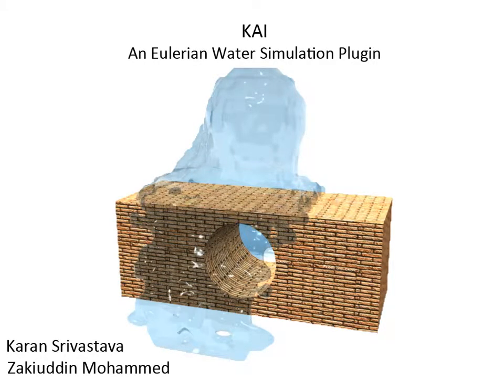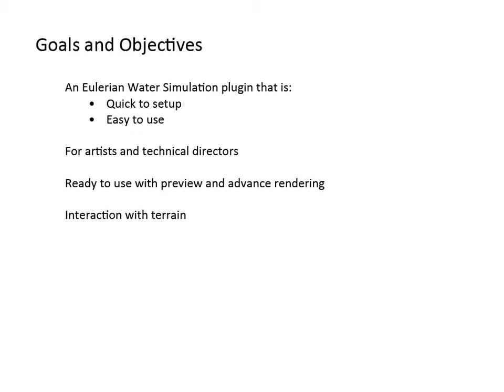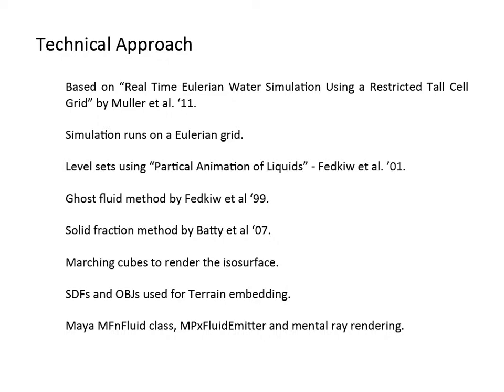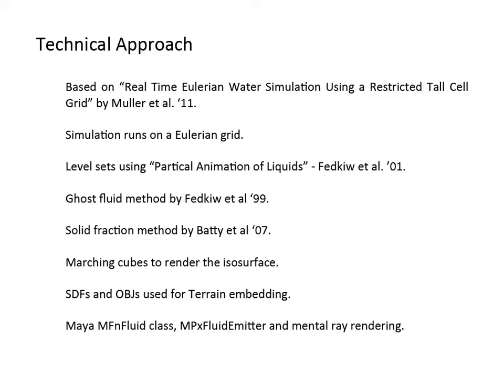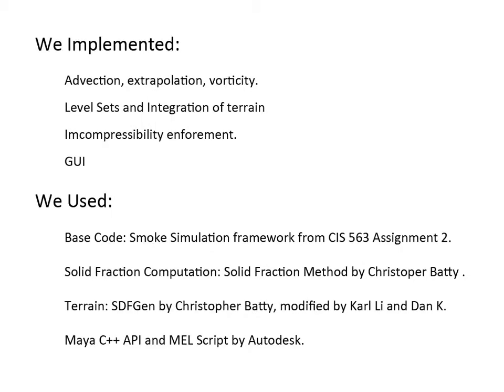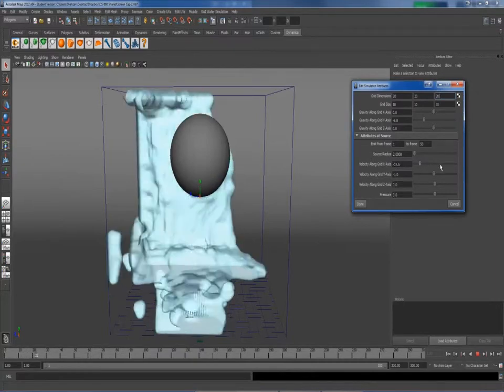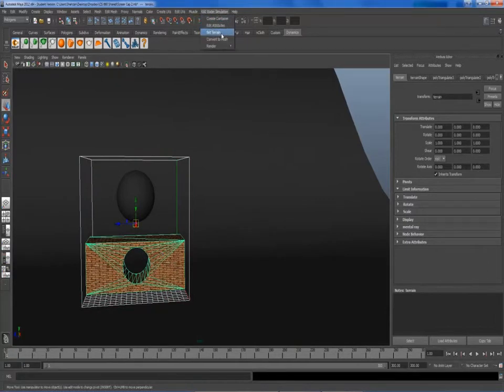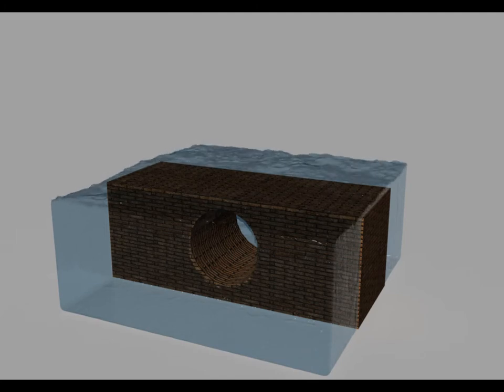KAI : Maya Eulerian-based Water Simulator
by Karan Srivastava & Zakiuddin Shehzan Mohammed
based on SIGGRAPH 2011 paper : Real--Time Eulerian Water Simulation Using a Restricted Tall Cell Grid [Chentanez et al.]

2012 University of Pennsylvania CIS 660 Advanced Computer Graphics and Animation